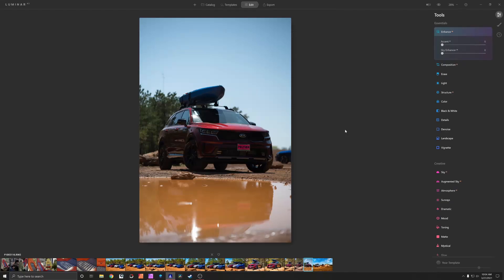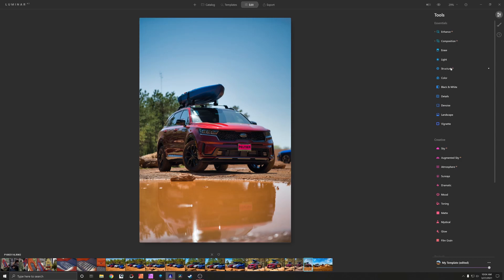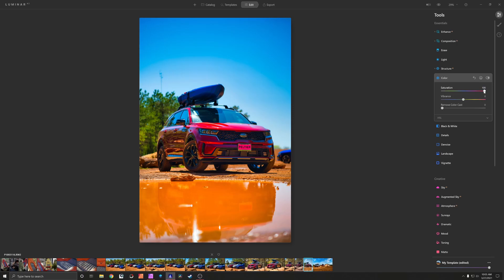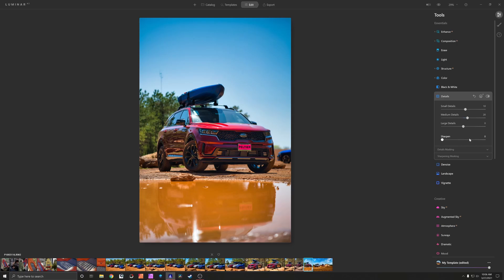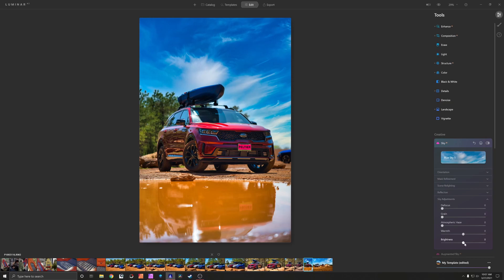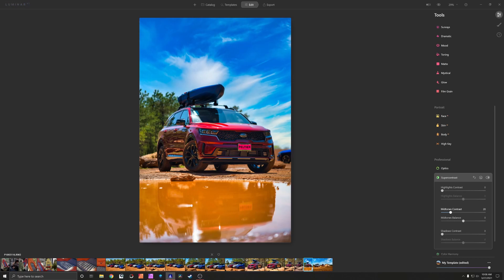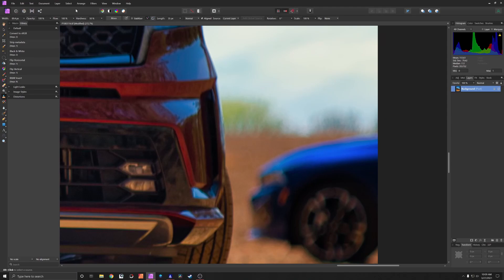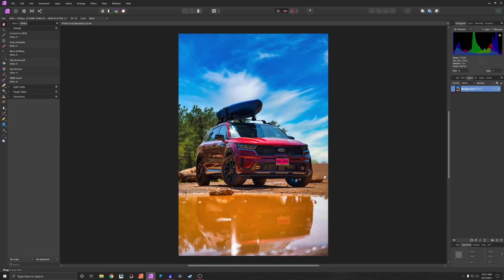Making MAGIC Luminar & Affinity | Sky Replacement Editing with Car Photos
How To Edit Car / Truck images using Luminar Ai or Luminar 4 & Affinity Photo.

I also show the Sky Replacement tool in Luminar

My Camera - Panasonic Lumix S5

Dual Suction Cup Mount

Triple Suction Cup Mount

Swivel Ball Head

Gimbal Rear Grip